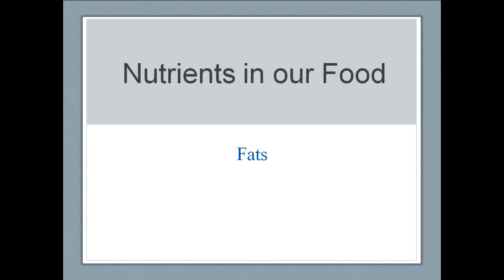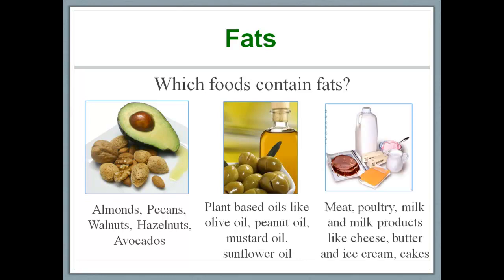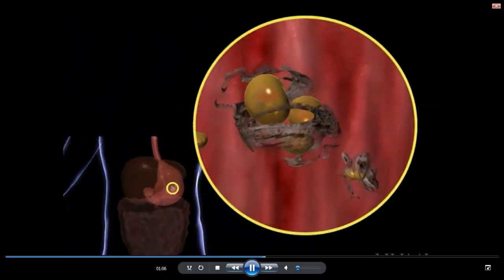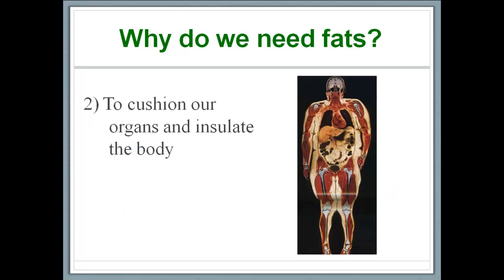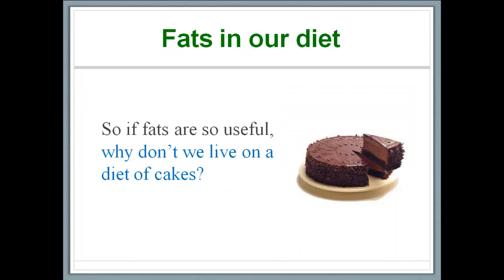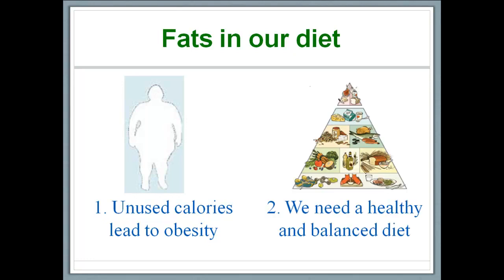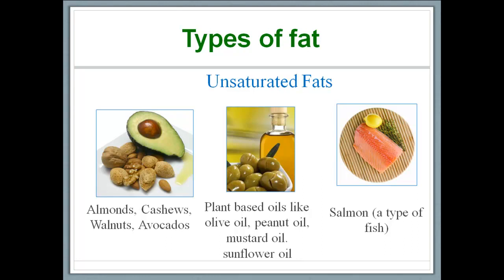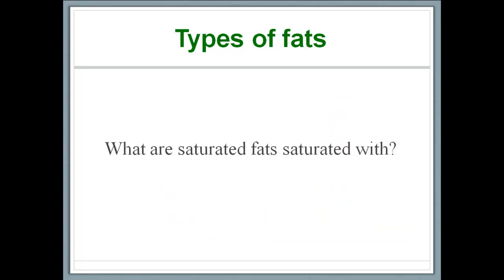What's In Our Food 2 - Types of Fats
In this video we will identify fat-rich foods and highlight the benefits of having fats in our diet. We will also discuss the three different types of fats -- Unsaturated Fats, Saturated Fats, and Trans Fats.